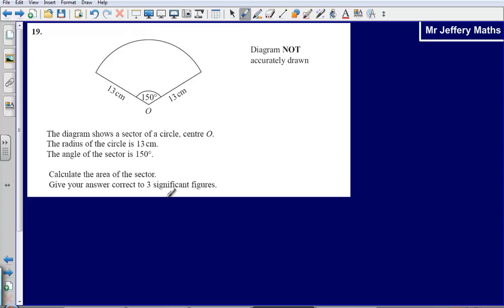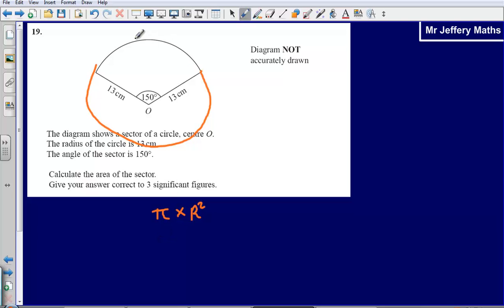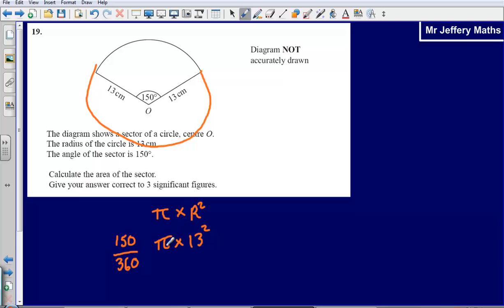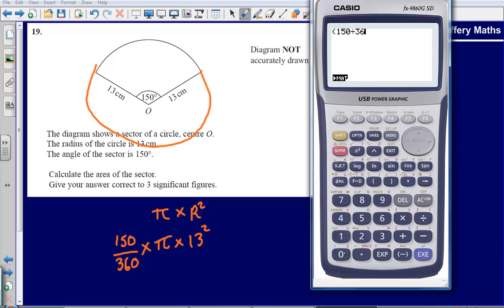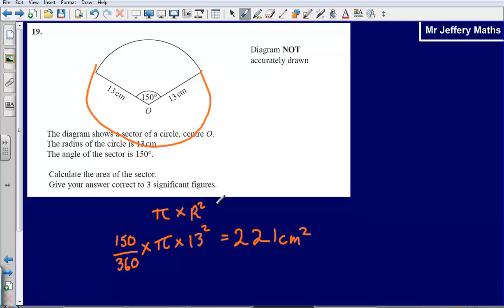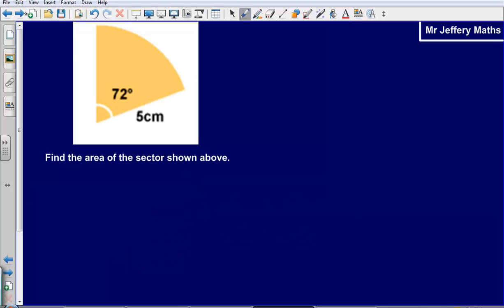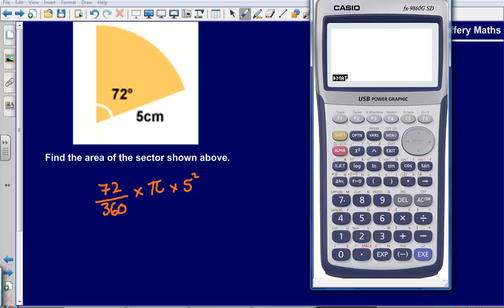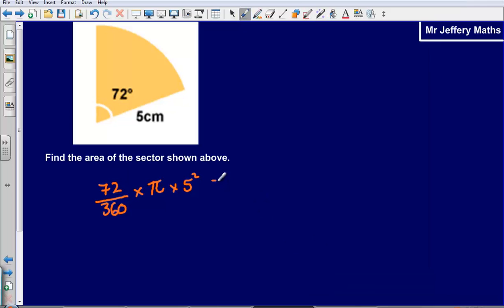Area of a Sector - Question 19 2008 Edexcel GCSE Maths Calculator Paper Solution